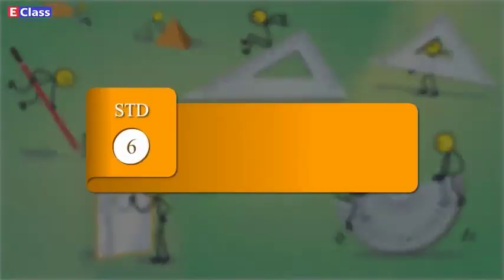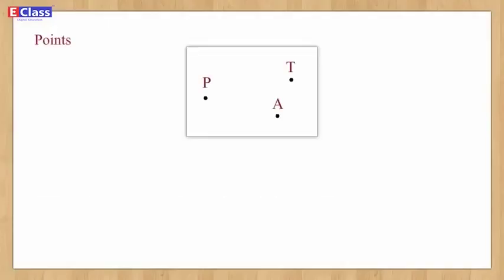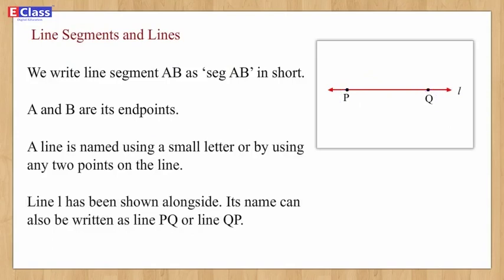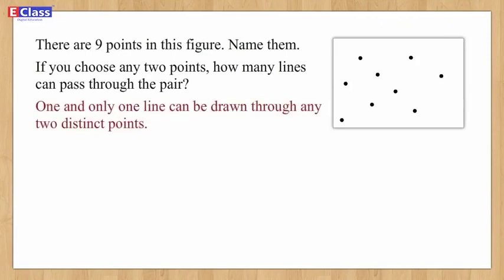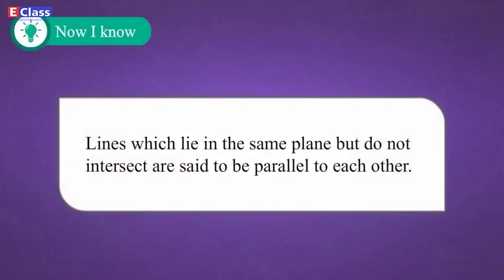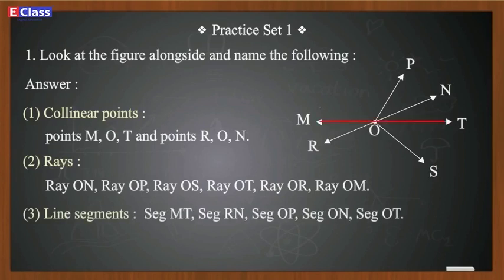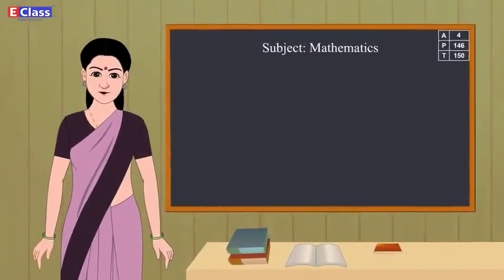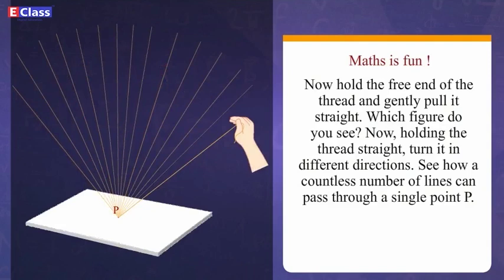Std 6, Maths, Ch 1 - Basic Concepts in Geometry, English Medium, Maharashtra Board Syllabus.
E-Class Education System presents digital educational content for your studies. Entire k-10 standard for Maharashtra State Board syllabus is covered with beautiful and engaging animations. It is exactly as per the Balbharati textbook and covers the entire chapter in one full video.

Chapter Name - Basic Concepts in Geometry